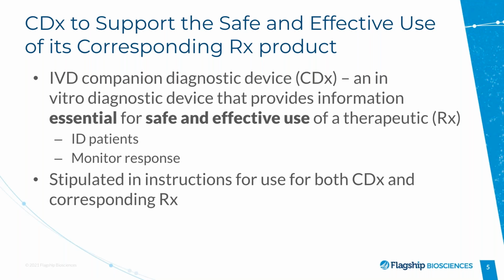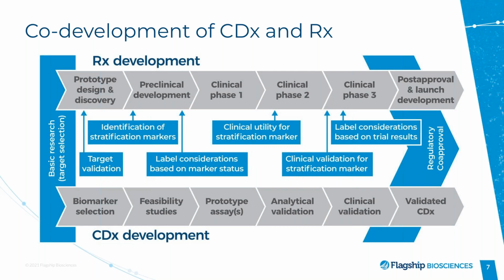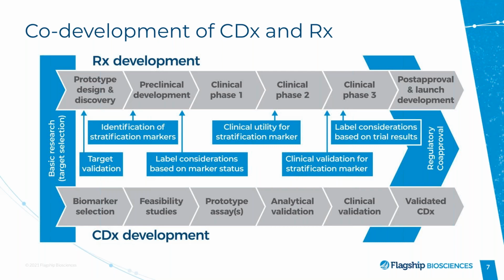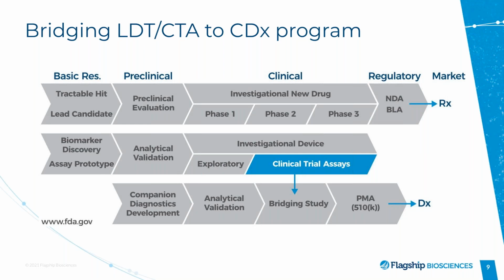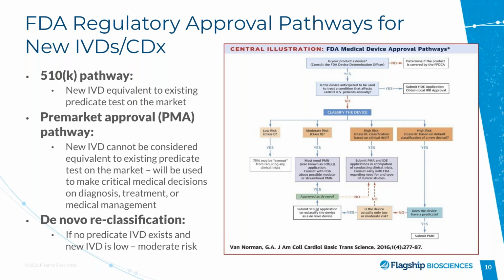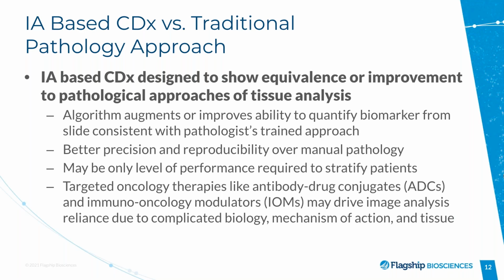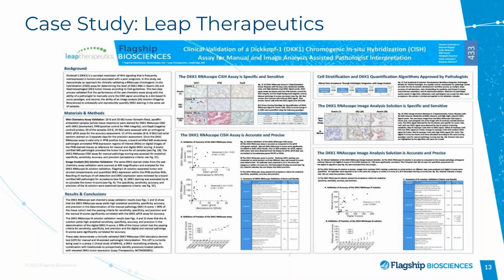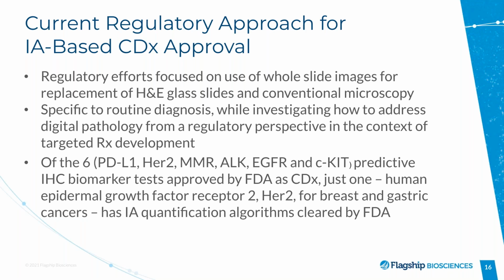Webcast – Tissue Based CDx Development and Image Analysis in a Regulated Space